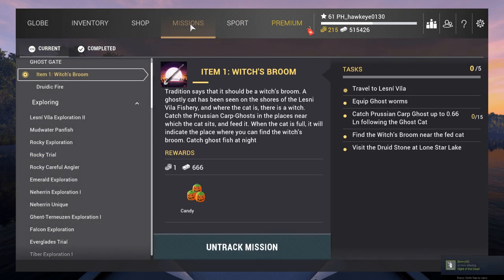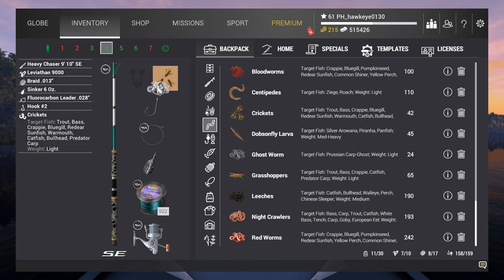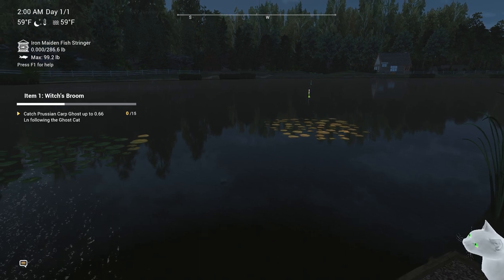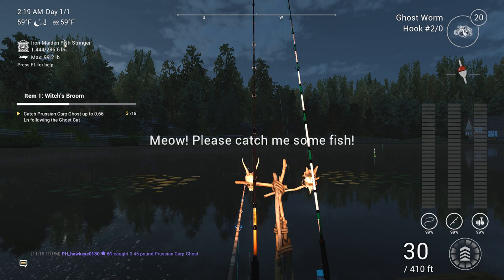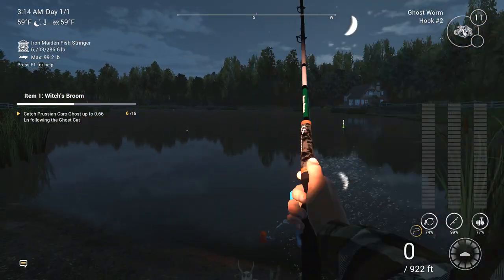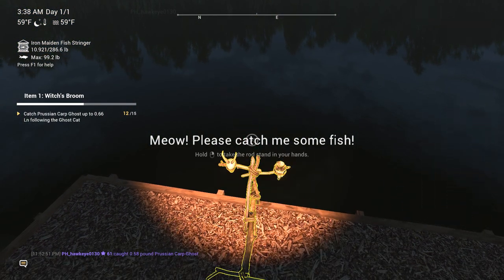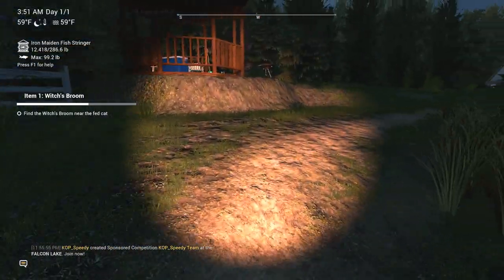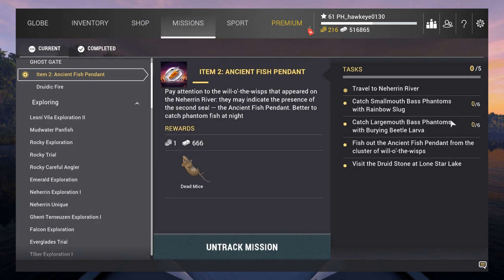Fishing Planet #42 - S6 - 2022 Halloween Event - Witch's Broom: Prussian Carp-Ghosts for a Ghost Cat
*** ONCE UPON A HALLOWEEN! ***
Fishing Planet's 2022 Halloween Event has arrived! Are you ready for a terrific battle with the darkest and incredibly dangerous creatures?

When Halloween’s night coincides with the full moon, the gates between this world and the other world open to release the evil forces. You will find yourself on a whirlwind of mystical adventures!
This awesome adventure is waiting for you on all platforms!
     - Complete mystical missions and catch a variety of new monster fish
     - Collect all required items.
     - Use new baits, boilies and groundbaits
     - Use new custom tackles
     - Get unique prizes
     - Look for Tombstones and Vicious Pumpkins to get some spooky and unique angling loot
     - And follow the cats, they will guide you through the adventure!

Look for magical items, they act as gate seals. Destroy them on Halloween Eve in the flames of the Druid Fire.  Now it is time to complete terrifying missions and save the world from otherworldly forces!

The second episode of the 2022 Halloween Event: Once Upon a Halloween, starts off where the first mission ended.  The Druid stone needs more items, one of which includes a Witch's Broom.  This portion of the Item collecting missions states as follows:

"Tradition says that it should be a witch's broom.  A ghostly cat has been seen on the shores of the Lesni Vila fishery, and where the cat is, there is a witch. Catch the Prussian Carp-Ghosts in the places near which the cats sits, and feed it.  When the cat is full, it will indicate the place where you can find the witch's broom.  Catch ghost fish at night."

So we are off to Lesni Vila Fishery in the Czech Republic to catch us some Prussian Carp-Ghosts to feed a ghost cat!  From there, the Druid stone back at Lone Star Lake will tell us what it needs next!